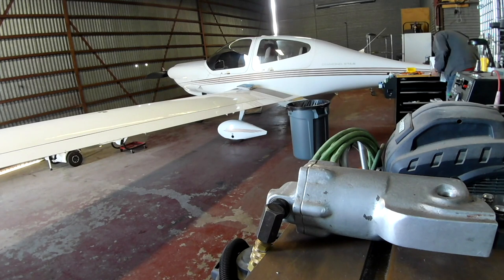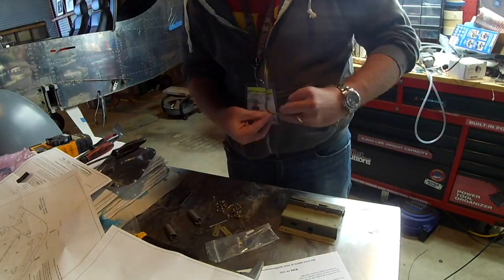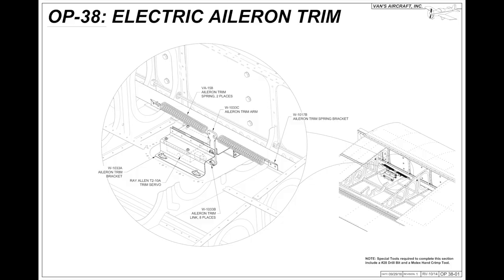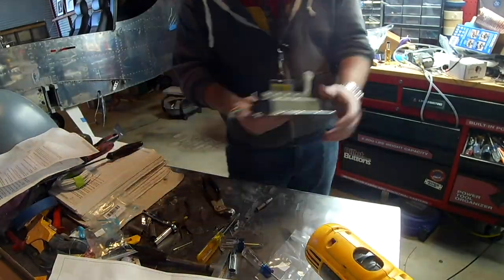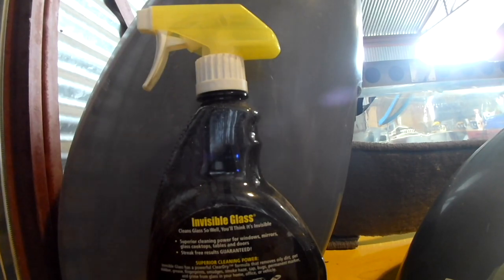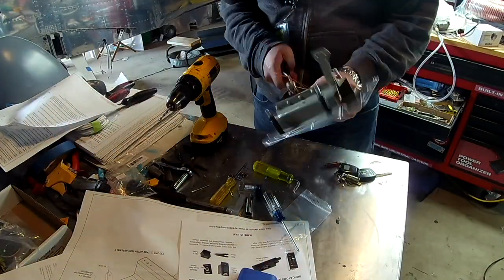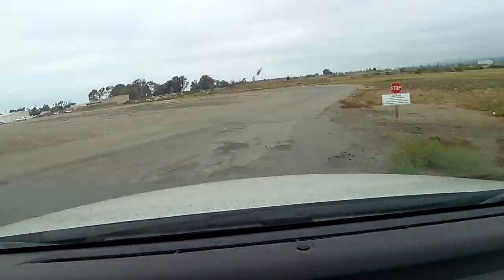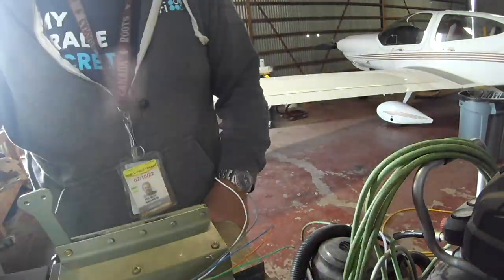RV-14 Roll Trim I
We fabricate the aileron roll trim structure even though we really didn't need to.